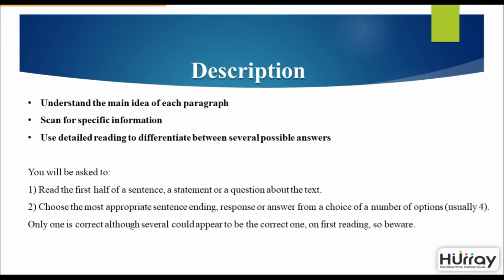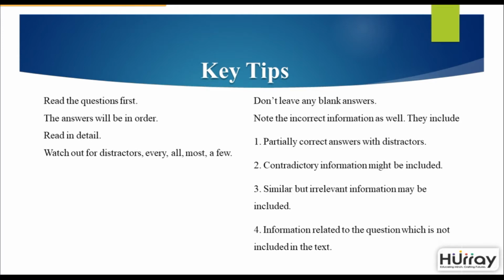IELTS Reading Series 1 Multiple Choice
How to apply language knowledge and ace this question